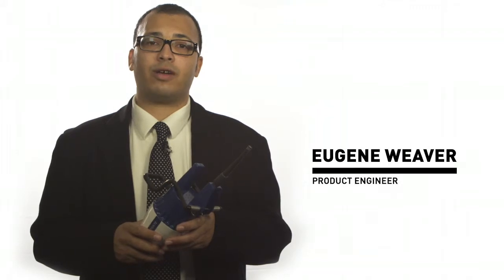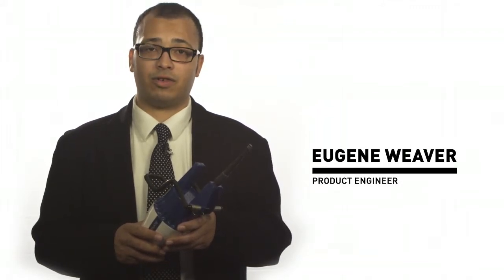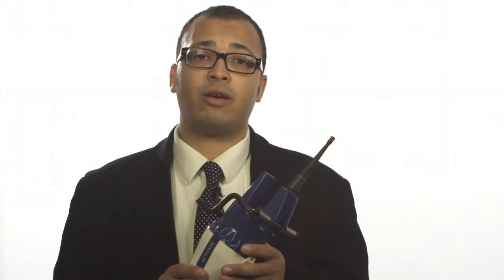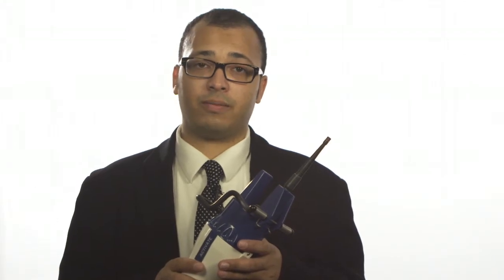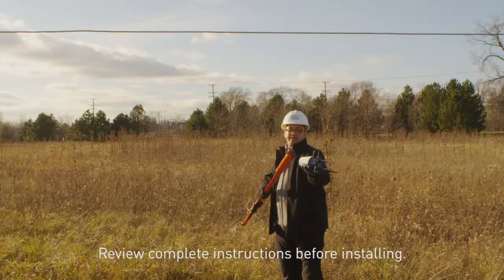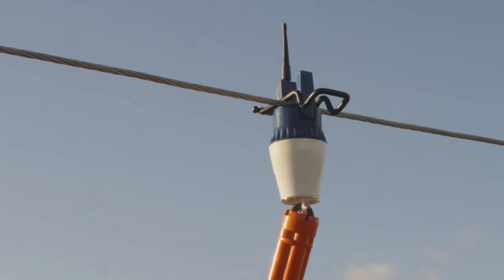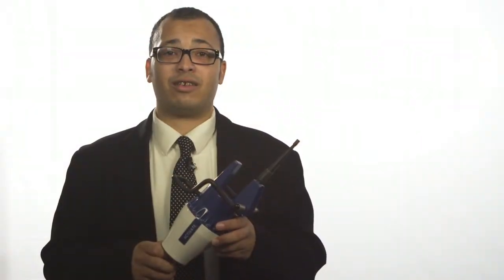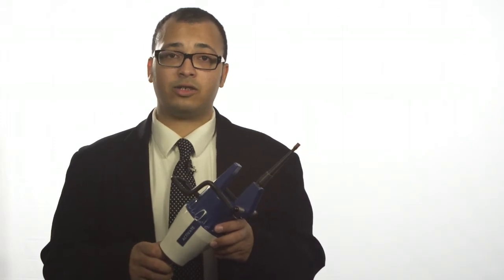How To Install WSO-10/WSO-11 Overhead Wireless Sensors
Learn how easy it is to install WSO-10 or WSO-11 Sensors on overhead distribution circuits to collect system information for data-logging and analysis.